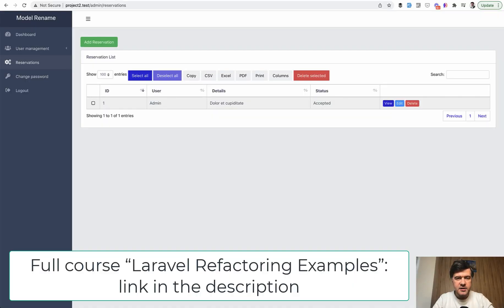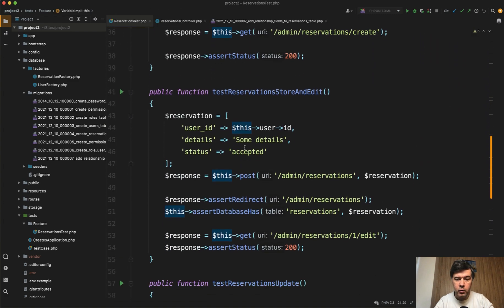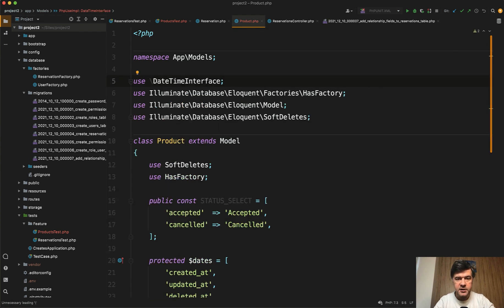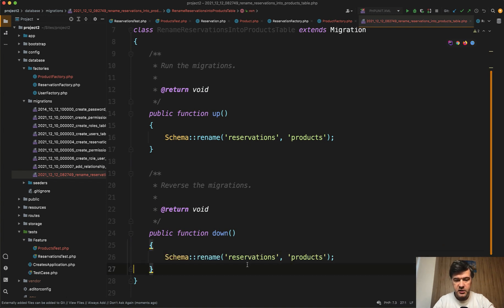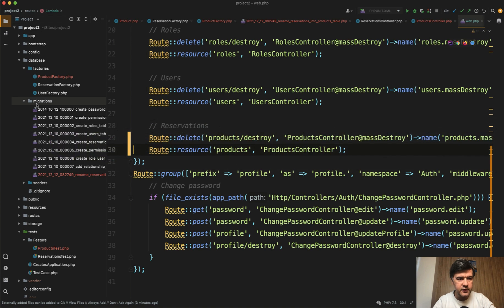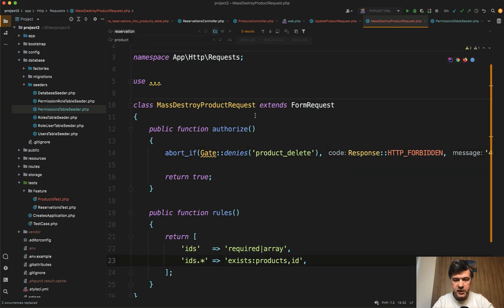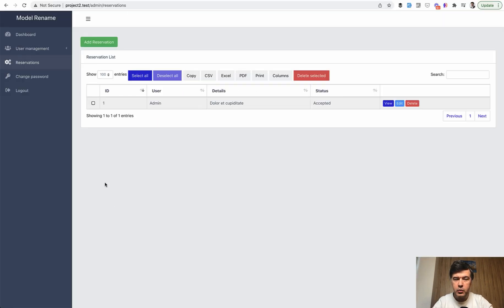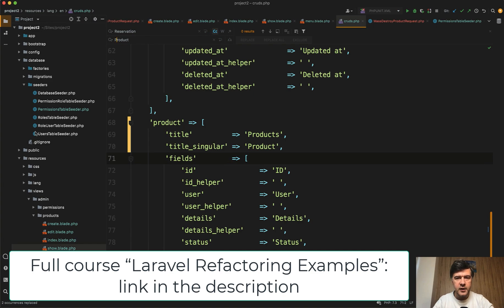Laravel: Rename DB Table/Model with TDD - Refactoring Example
Video from my course "Laravel Refactoring Examples".